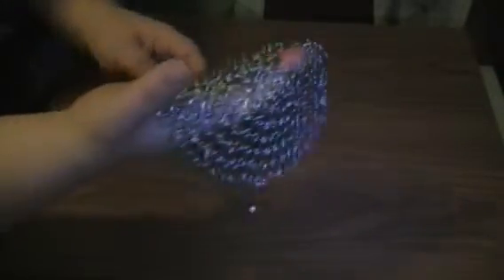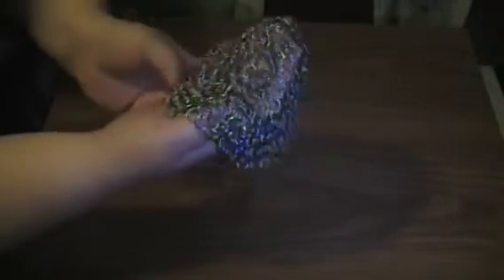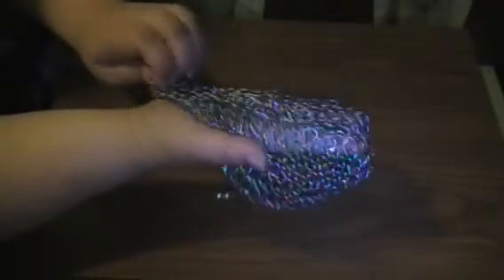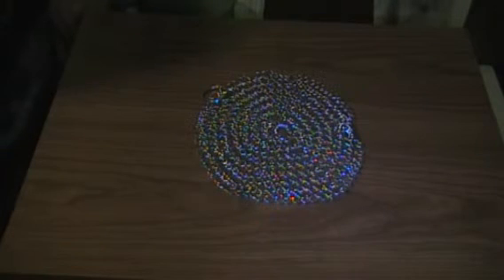SySrion® Round Cast Iron Cleaner Xl 7x7 Inch Premium Stainless Steel Chainmail Scrubber x264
In this video, I am going to show you the SySrion® Round Cast Iron Cleaner Xl 7x7 Inch Premium Stainless Steel Chainmail Scrubber. I will admit, I was a little wary of this product when I first got it. I never though that cleaning something with stainless steel would be a good idea. What if it scratched it?! But, seeing as my mother has just about stolen this cleaner from me, I have found that my worries were unfounded! It's really an amazing product that anyone who cooks with cast iron should have! I would highly recommend it! Watch the video for more information. I received this product either complementary or at a reduced rate in exchange for my honest and unbiased review and for product testing purposes.